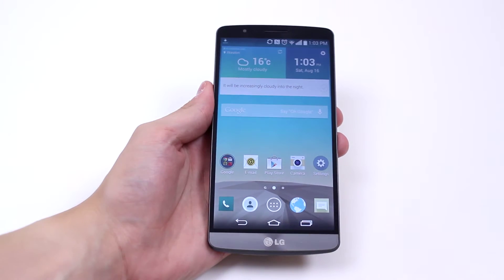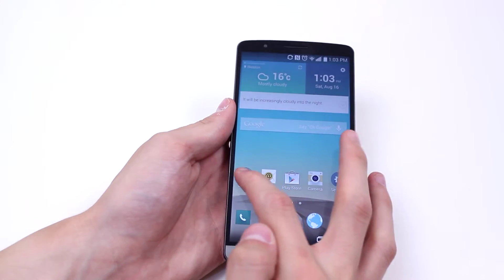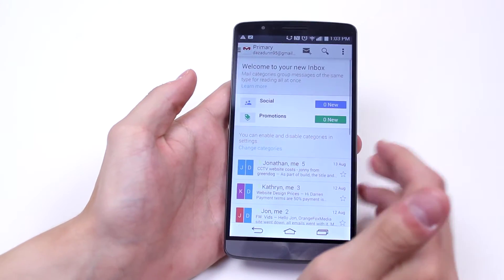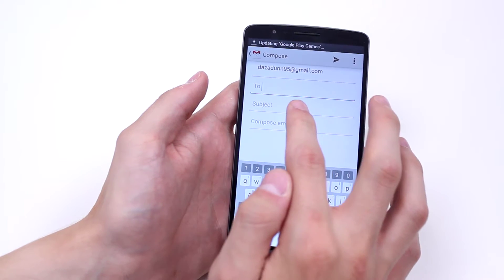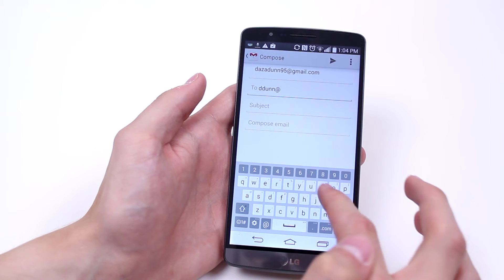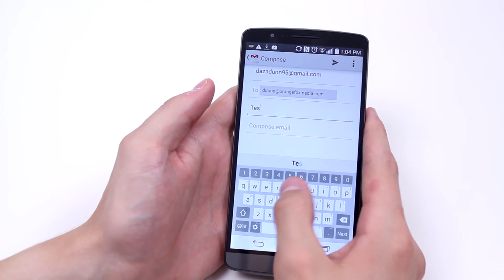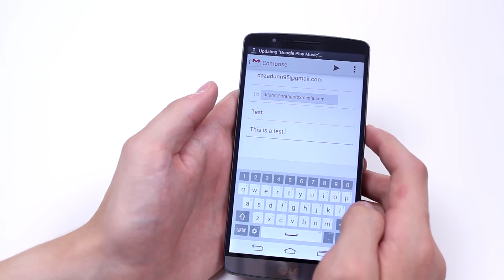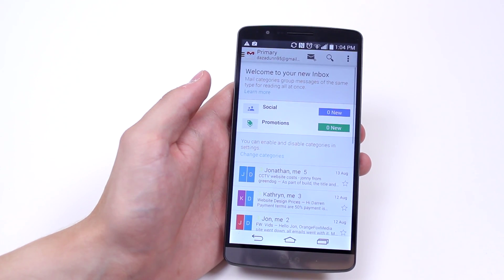How To Send Email (Gmail) - LG G3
A video how to, tutorial, guide on sending an email with Gmail on the LG G3.